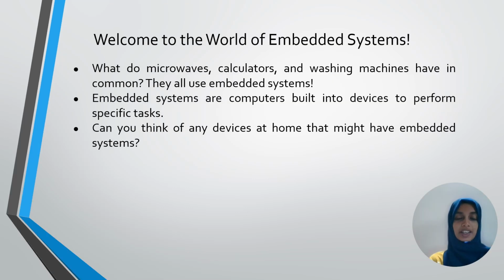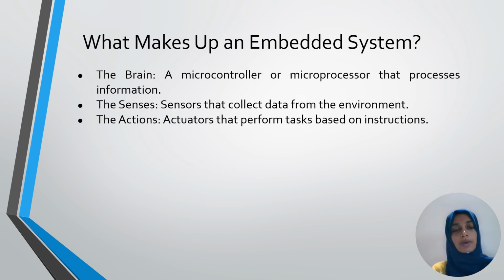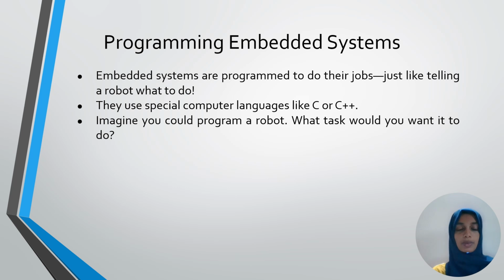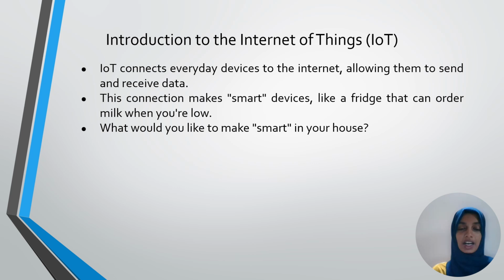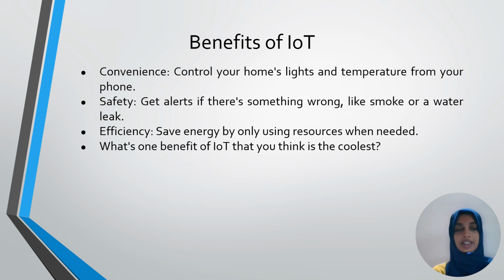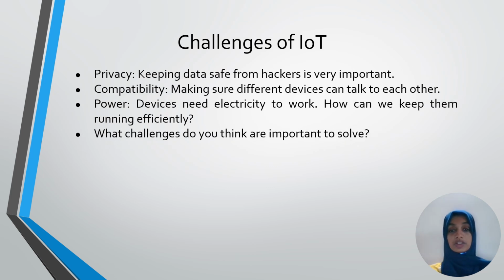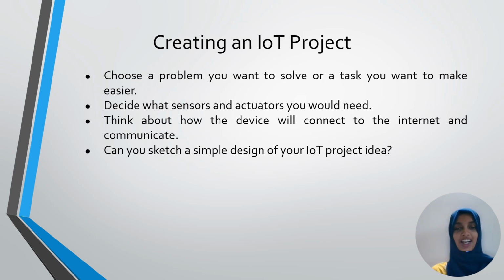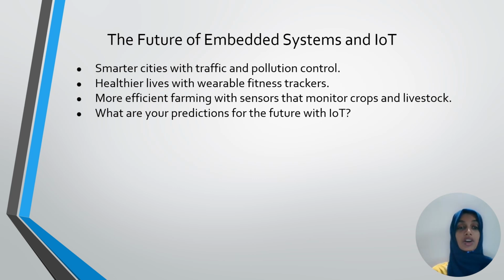Introduction to embedded system and IOT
What is an Embedded System and IOT? Are you interested in Embedded Systems with development boards? Or you just want to know what is an Embedded System?

My name is Thahseen  and I'm an Electronics Engineer, I'm here to help you understand the basics of Embedded Systems.